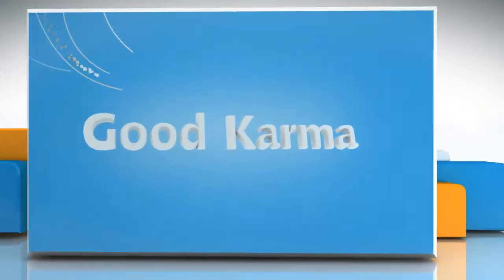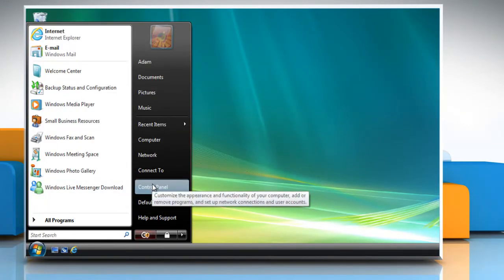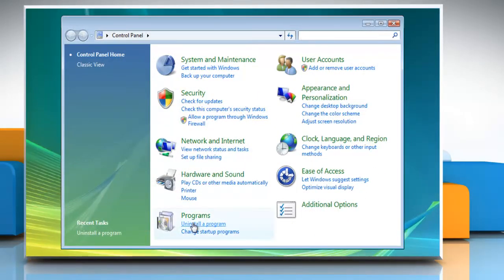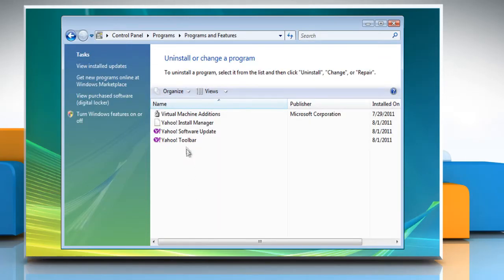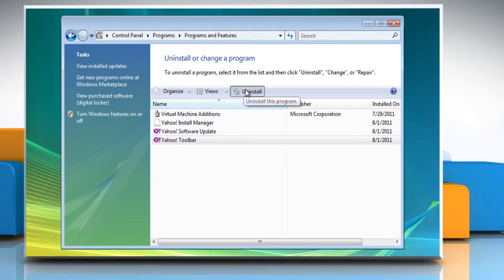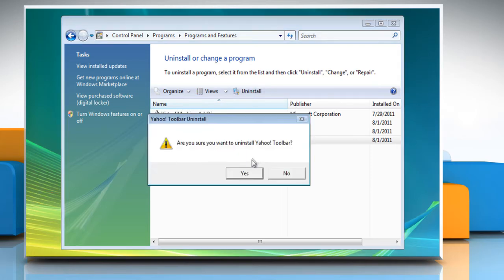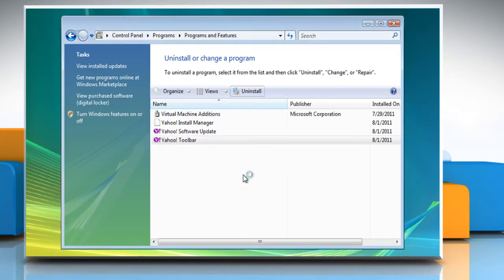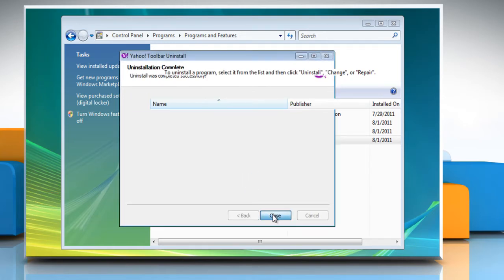Internet Explorer® 9: Fix an older version of Yahoo!® Toolbar problem in Windows® Vista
Are you looking for the steps to fix the problem with Internet Explorer® 9 caused by the older version of the Yahoo!® Toolbar on a Windows® Vista-based PC.